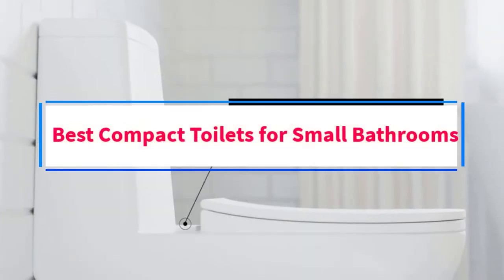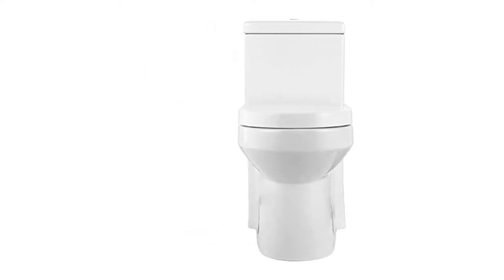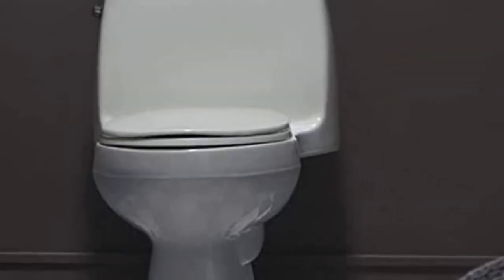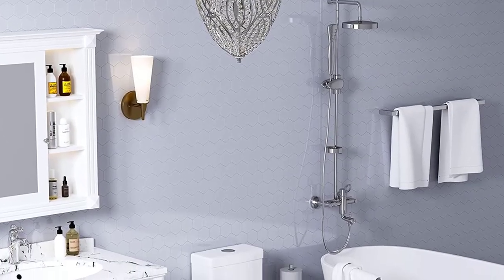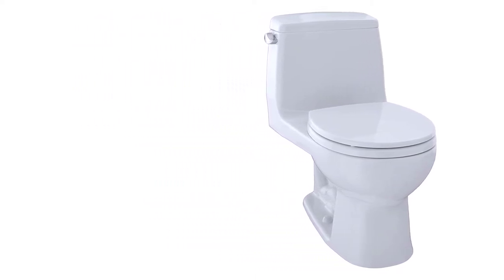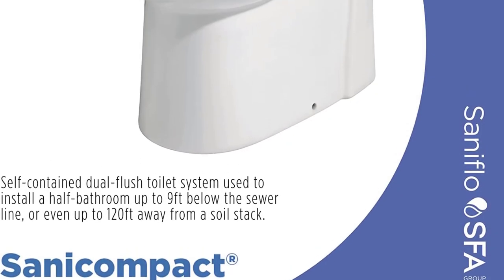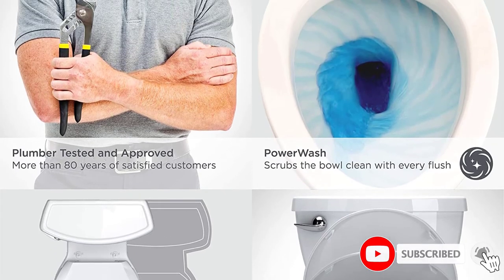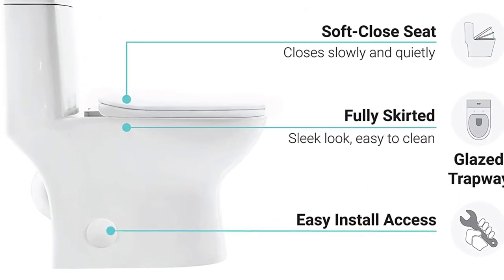✅Best Compact Toilets for Small Bathrooms In 2023-Top 7 Compact Toilets Review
1. Galba Dual Flush Space Saving Toilet.

2. Kohler 3810-0 Compact Elongated Toilet.

3. Horow HWMT-8733 Dual Flush Compact Toilet.

4. TOTO MS853113#01 Compact One Piece Toilet.

5. Saniflo Sanicompact 023 Toilet for Small Bathrooms.

6. American Standard toilet.

7. Swiss Madison 1T112 Modern Small Toilet.

Hey guys in this video we are going to be checking out the Best Compact Toilets for Small Bathrooms. You Can Buy Right Now. We made This List Based On Our Personal Opinion and hours of research & we have listed them based on the type of features and Price. We have Included options for every type of user so whether you are looking for the best budget.

What is the smallest size toilet available?
What is the size of a compact toilet?
What are small toilets called?
What is the smallest toilet size UK?
What are the best small toilets?
What size should a cloakroom toilet be?
Do you need planning permission to install a downstairs toilet?
Does a downstairs toilet need an extractor fan?
Do you need a window in a downstairs toilet?

      owners.